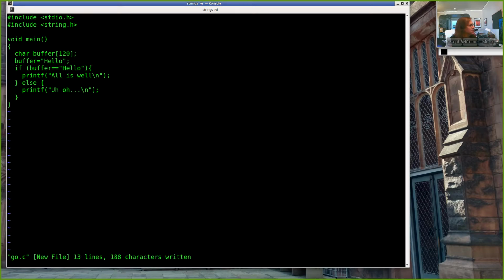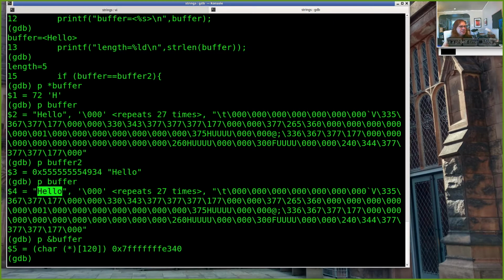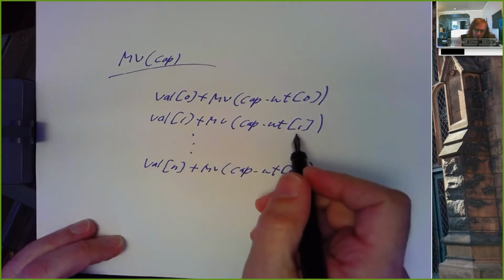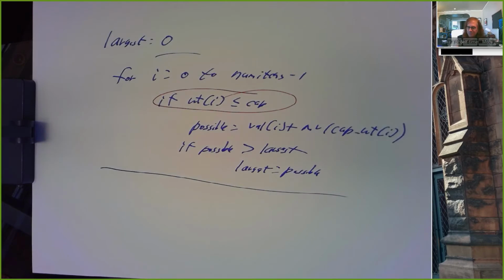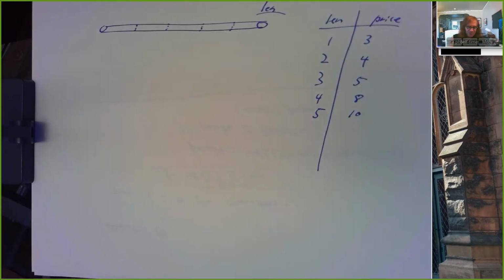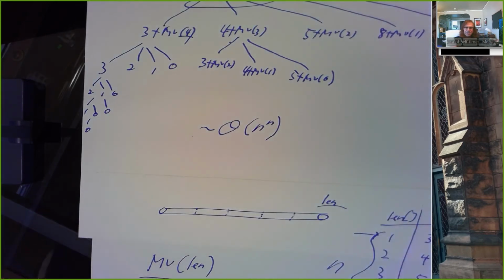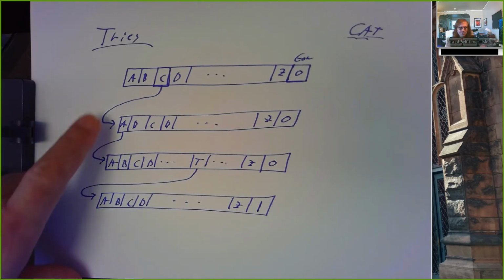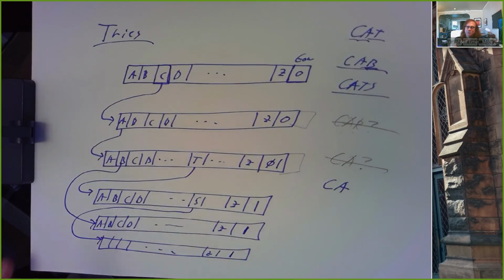CSE222A 20210303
03:46 strings and strcpy
13:17 PA5 due Tuesday
15:18 globals
16:24 maxval edger cases/base case
25:00 rod cutting
38:59 tries